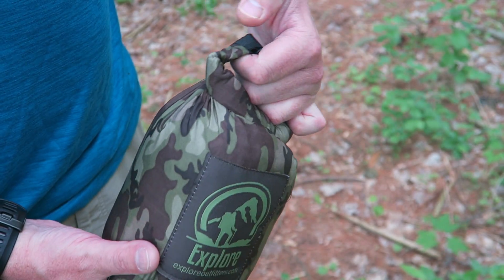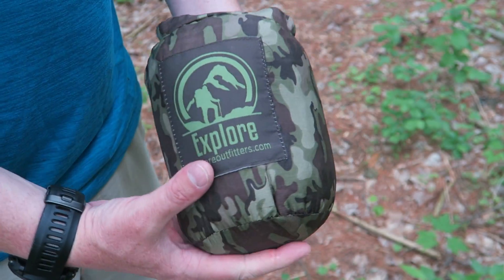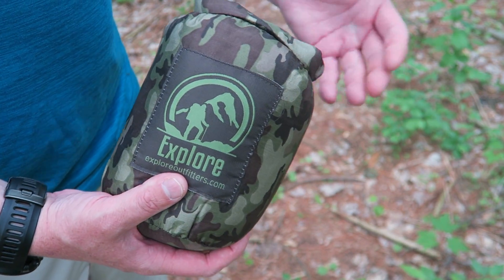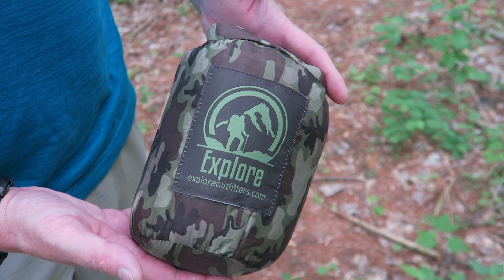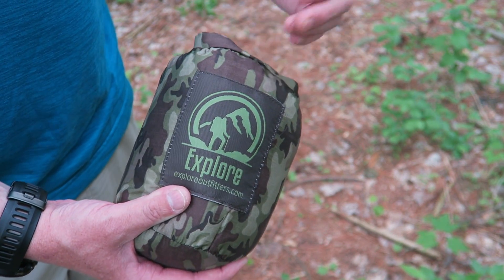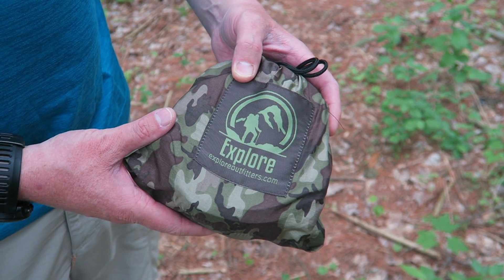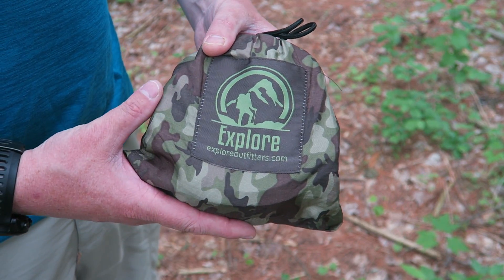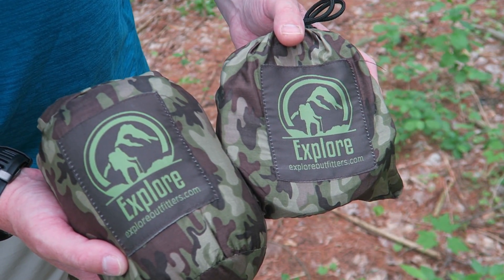Explore Outfitters $29 Ultra Affordable Hammock & Straps